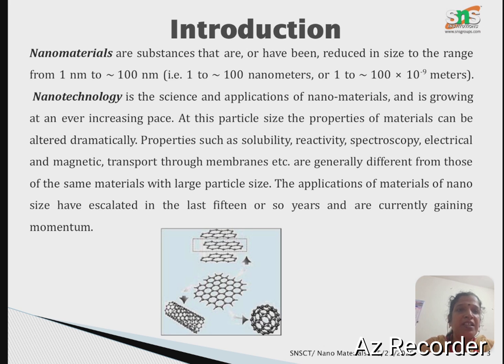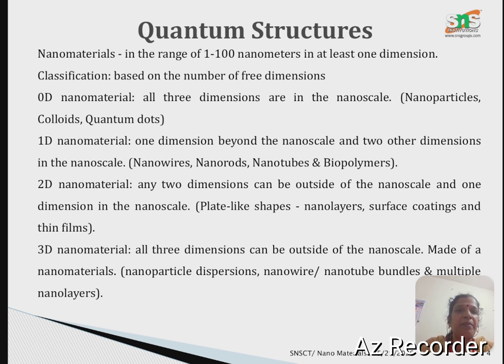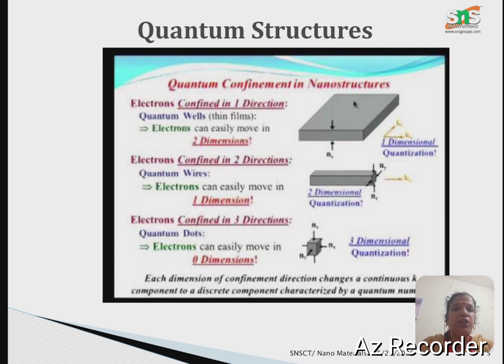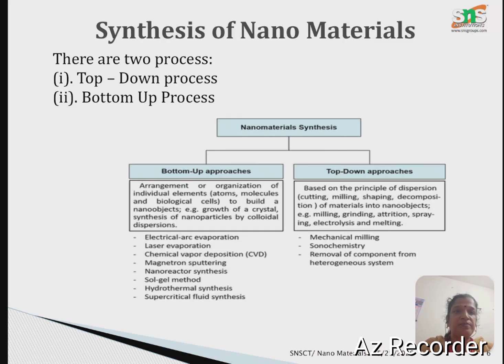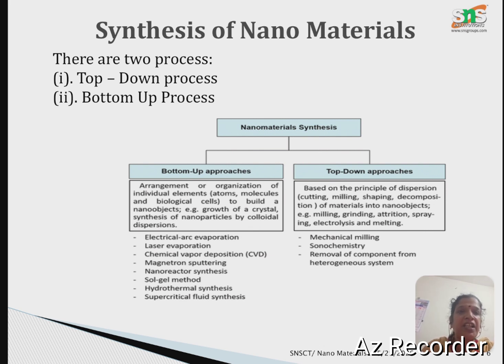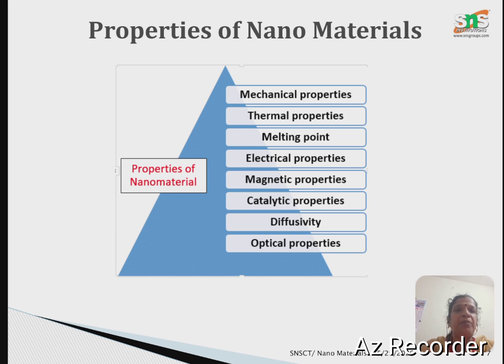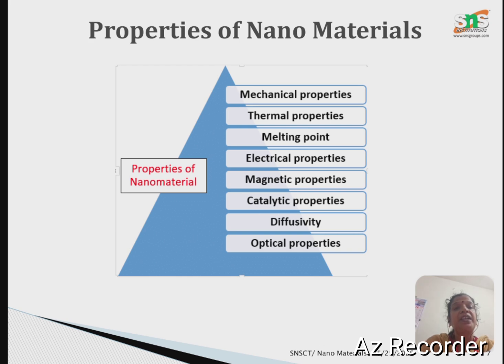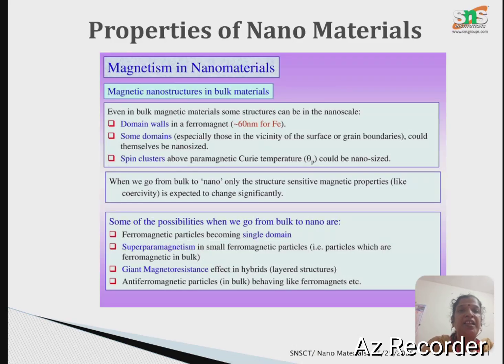NANOMATERIALS | PHYSICS FOR ENGINEERS | SNS INSTITUTIONS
This video explains about nano materials.Nanomaterials are substances engineered or occurring with at least one external dimension measuring between 1 and 100 nanometers. At this extreme scale, quantum effects and massive surface-to-volume ratios give them entirely unique optical, magnetic, and electrical properties compared to their bulk counterparts.